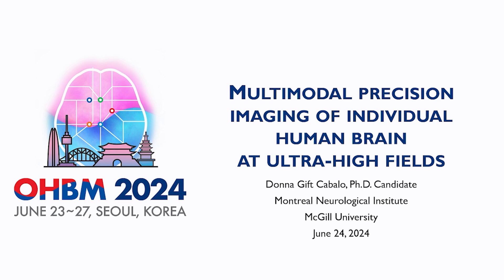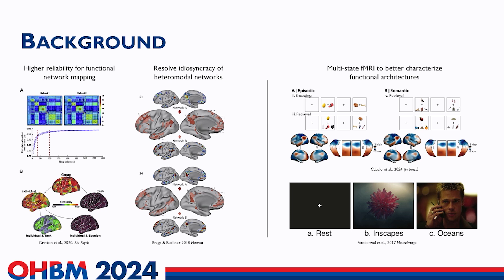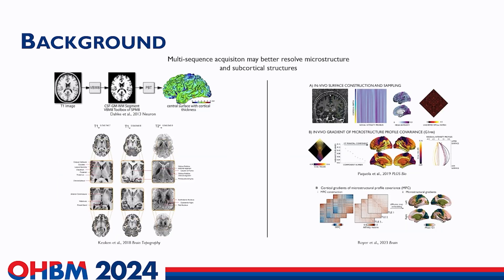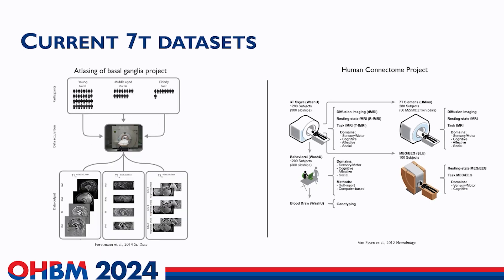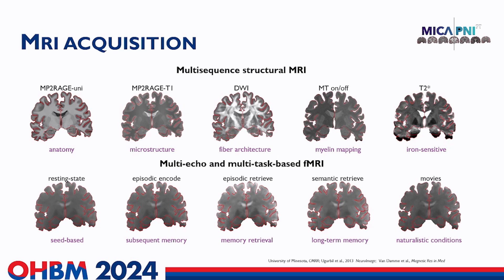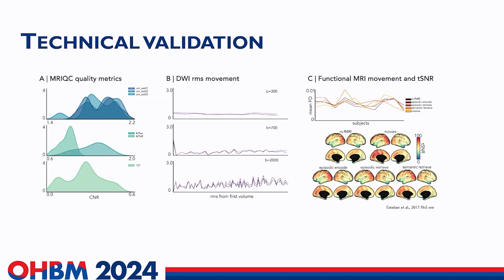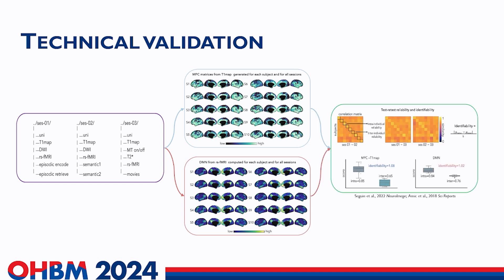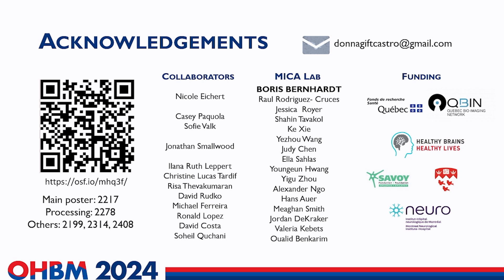OHBM 2024 | Oral Session | Donna Gift Cabalo | Multimodal precision neuroimaging of the individua…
OHBM 2024 Oral Session
Session: Brain Anatomy Unveiled: Cutting-Edge Insights from Multimodal Imaging
Part 3
Title:  Multimodal precision neuroimaging of the individual human brain at ultra-high field.
Speaker: Donna Gift Cabalo
Abstract: Neuroimaging has advanced our understanding of the human brain by allowing non-invasive examination of brain structure and function. Nevertheless, human MRI research has predominantly centred around group-averaged data, which limits the specificity and clinical utility that MRI can offer[1]. Precision neuroimaging facilitates individualized mapping of brain structure and function through the use of repeated and prolonged scans[1]. A dense sampling of fMRI allows for detailed and reliable characterization of individual brain states and heteromodal networks[2]. Structural MRI's specificity can be augmented by using multiple quantitative MRI sequences, providing microstructural parameters characterizing inter-regional heterogeneity and inter-individual differences. Harnessing ultra-high field (UHF) neuroimaging at magnetic field strengths of 7 Tesla, can further enhance spatial and temporal resolution and is often imperative for precise mapping of highly susceptible and deep structures[3, 4]. Several initiatives have generated open-source UHF datasets; however, these focused either on functional[4] or structural sequences[3]. Here, we describe a multimodal precision neuroimaging dataset that capitalized on multiple sessions 7T MRI.